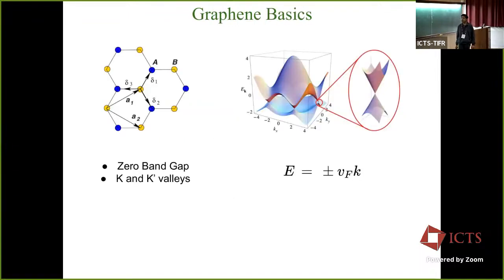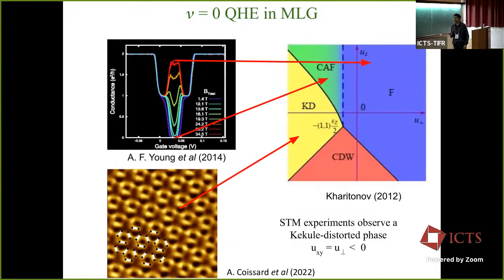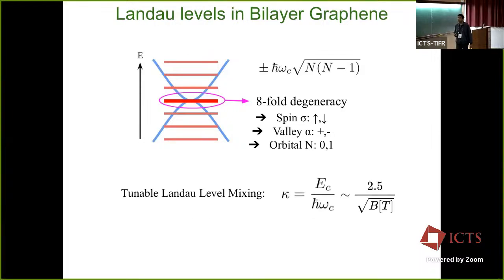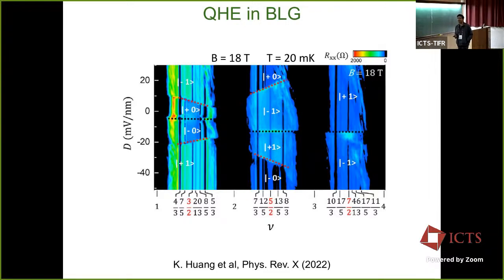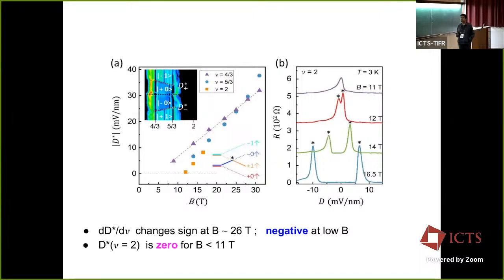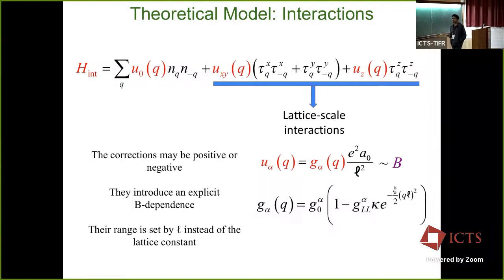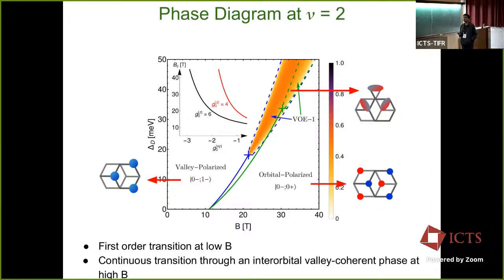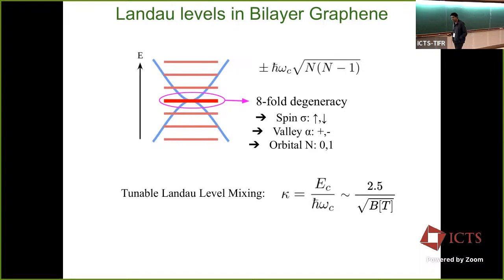Quantum Hall Phase Diagram of Bilayer Graphene by Udit Khanna